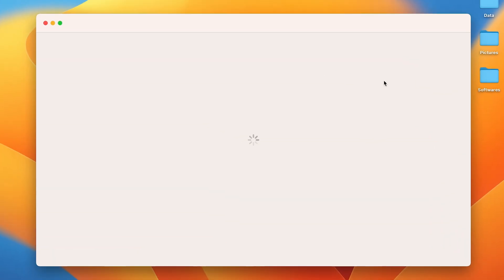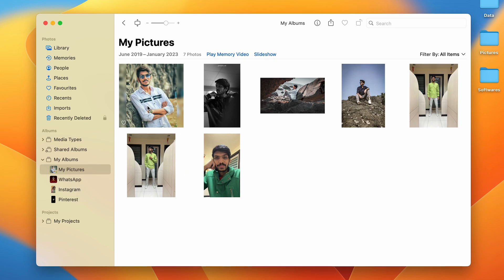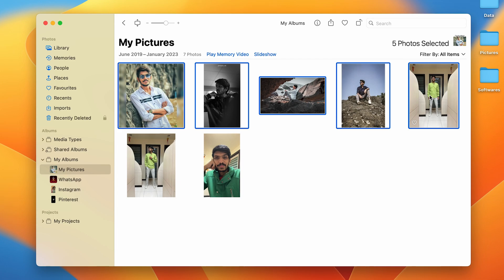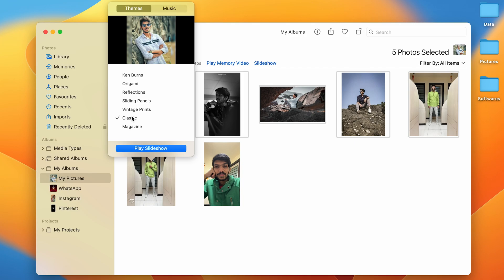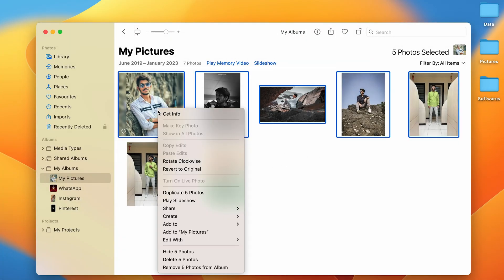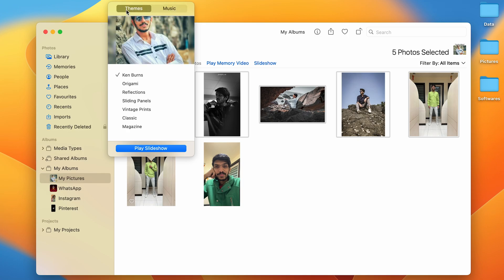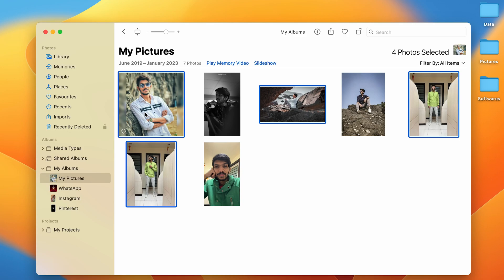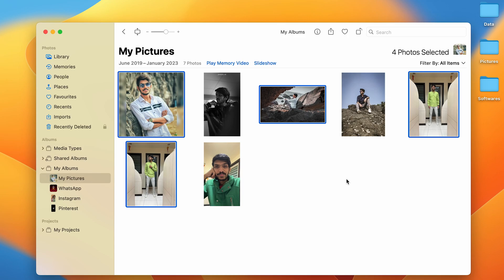How to View Picture as Slideshow in Macbook Air/ Pro or iMac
How to view images as a slideshow in MacBook? Learn to use slideshow option in MacBook Pro or Air. A simple tutorial that teaches you the steps to view pictures as a slideshow in the Mac.